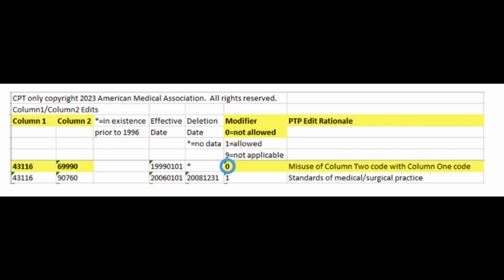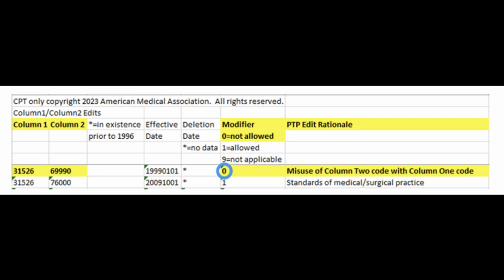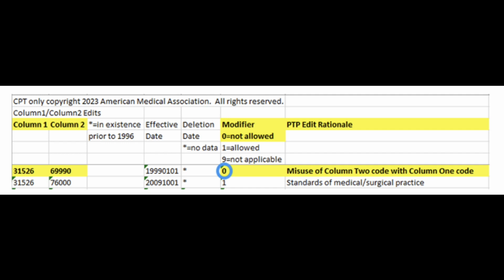CPT Medical Coding for Use of Operating Microscope (+69990) exam tips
CLICK HERE for 750 AAPC Practice questions

$15 Mint Mobile Phone service UNLIMITED Stop paying so much for cell service, save some money with our link!

My advice:
- Study sequencing
- Fix CPT sequencing issue
- Coding irregularities

Fan mail can be sent:
MedicalCodingByJen
1628 E Southern Ave
Suite #8759